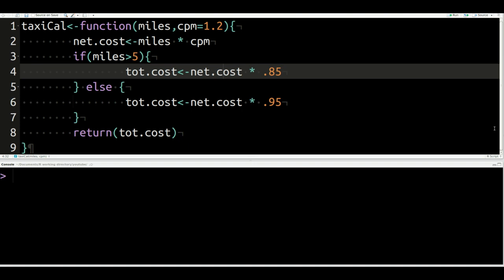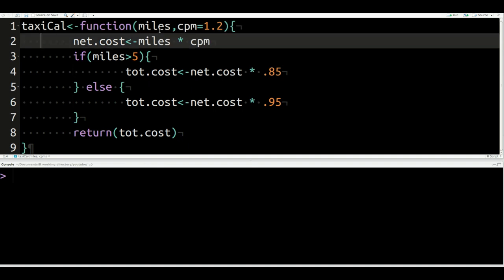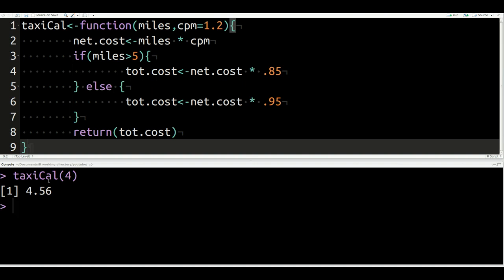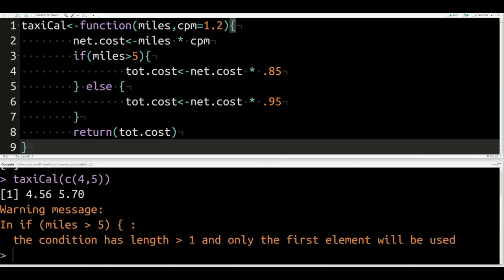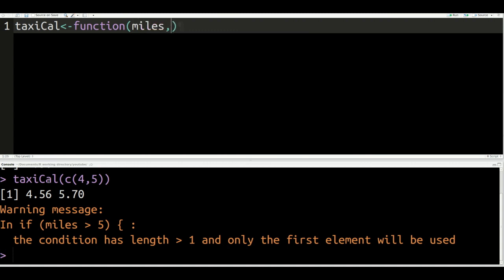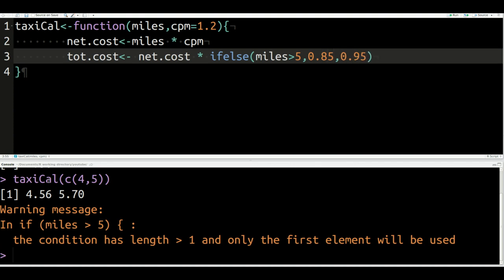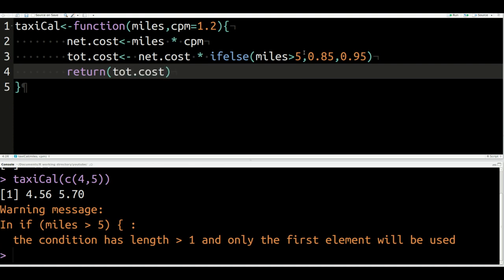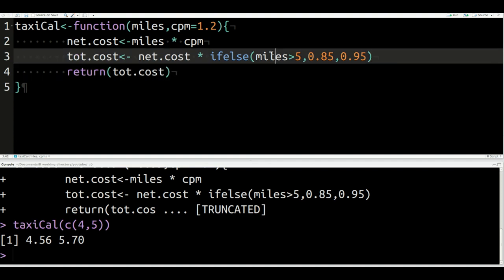Vectorization of Function in R